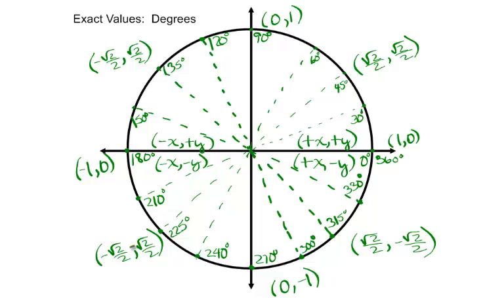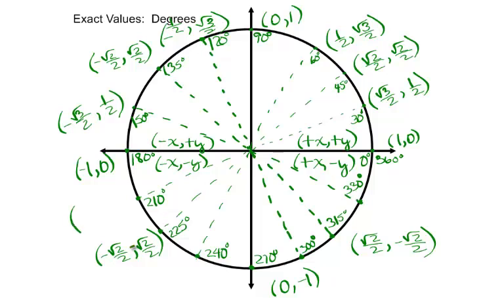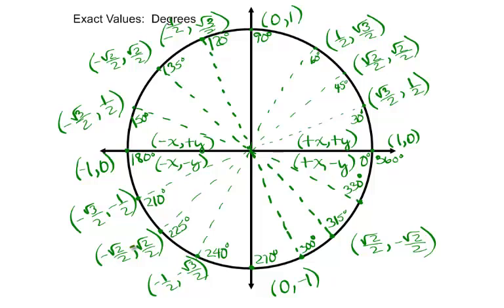Exact Values 2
We complete all of the exact values for degree angle measures.